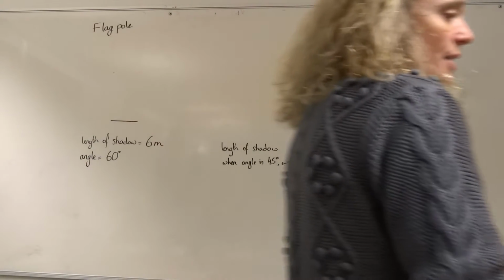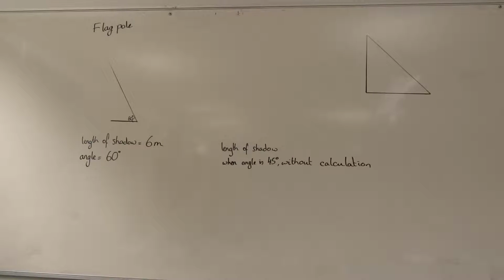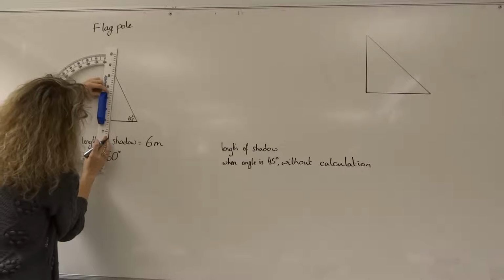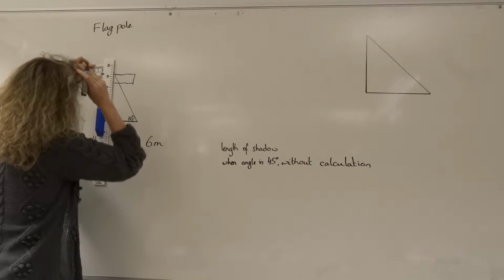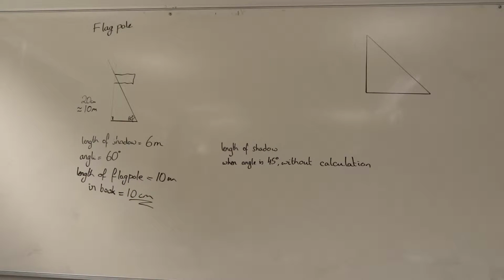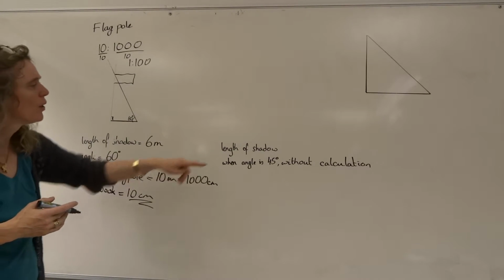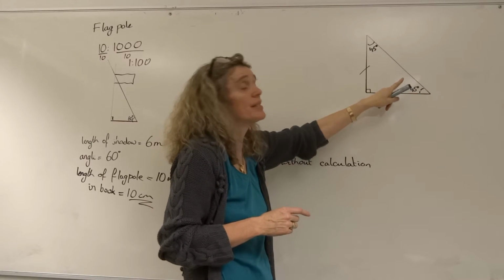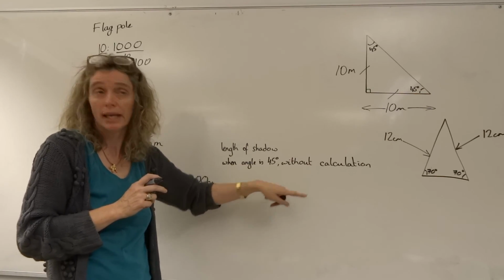If the shadow of flag pole is 6m long and angle is 60', how high is flagpole?